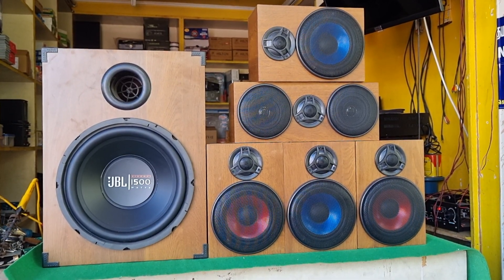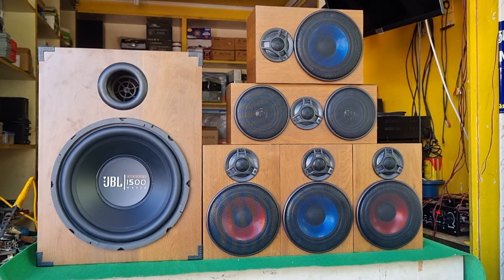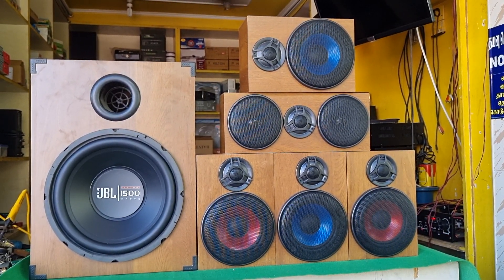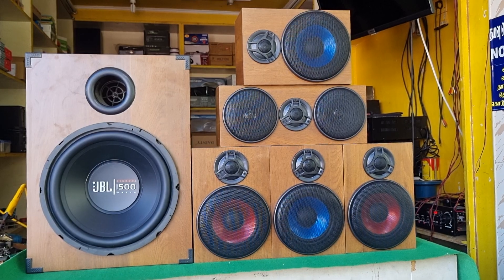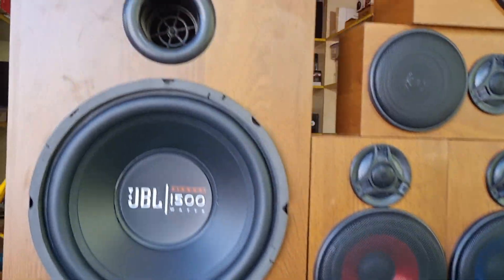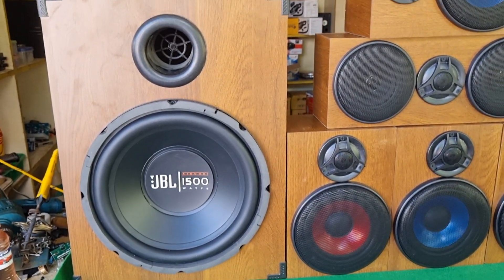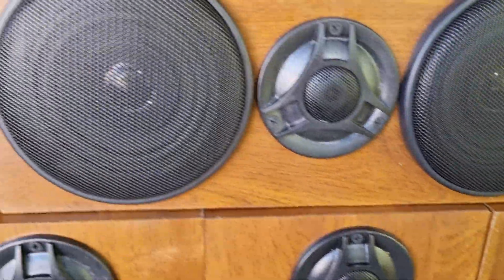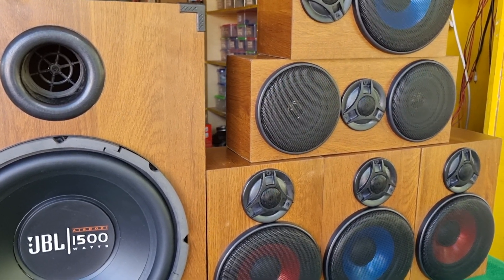5.1 speaker combo kit and box available @ beats digital audio system Aranthangi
beats digital audio system
      Near bustand
      municipality building 1st floor
      Aranthangi 614616